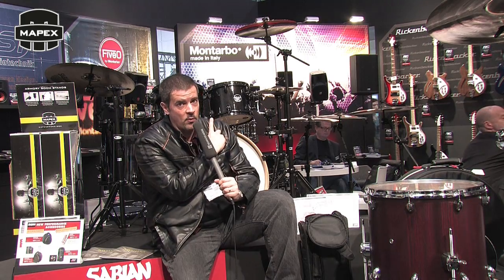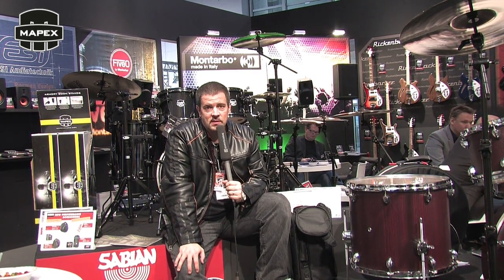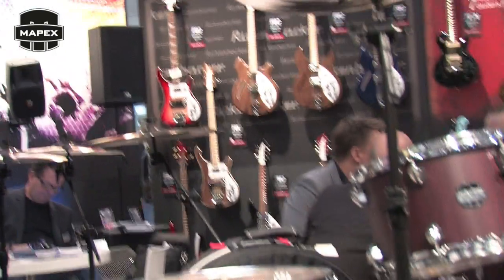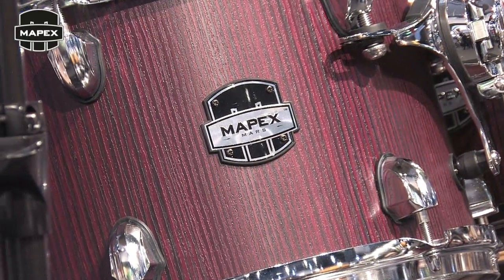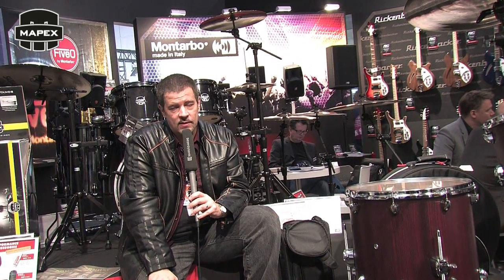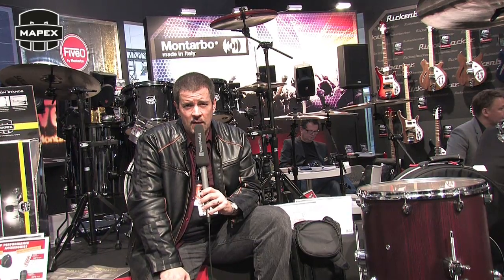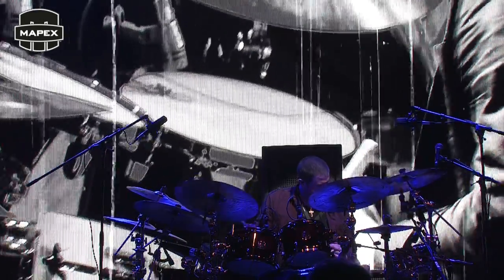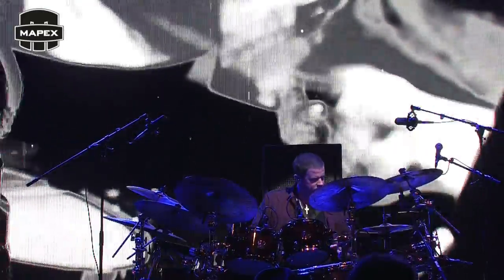Russ Miller presents MAPEX Mars and Armory drums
Russ Miller speaks about the various features of the new MAPEX Mars and Armory series and plays live at the Musikmesse 2014 on his Saturn IV drumset.